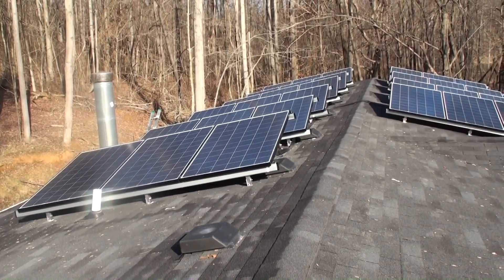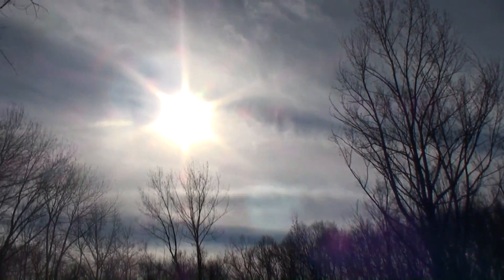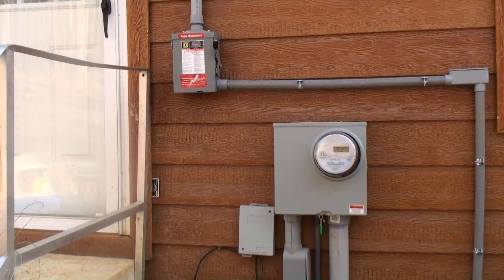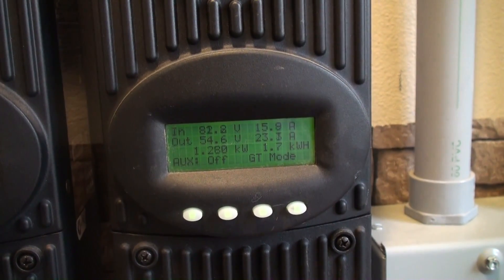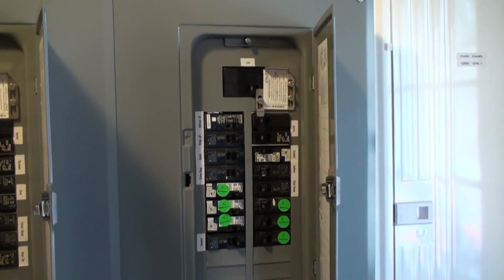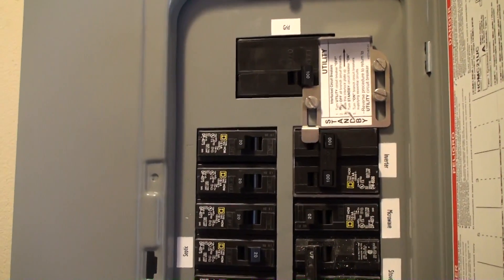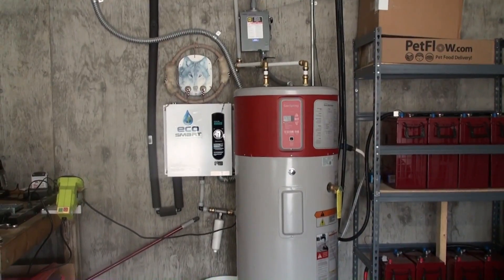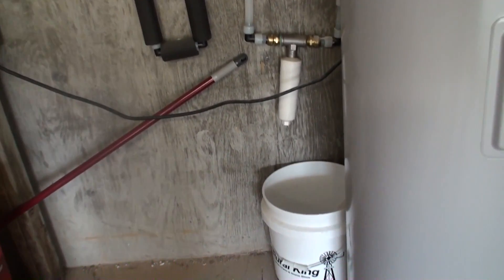Our Outback Radian GS8048 Based Grid Interactive Solar System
This is a video about our Outback Radian GS8048 based grid-interactive solar system with 19.2kwh Rolls Surrette battery bank and 30 Astronergy 255w solar panels.